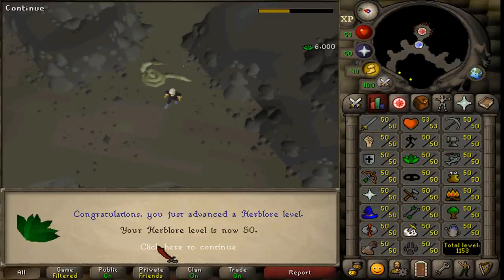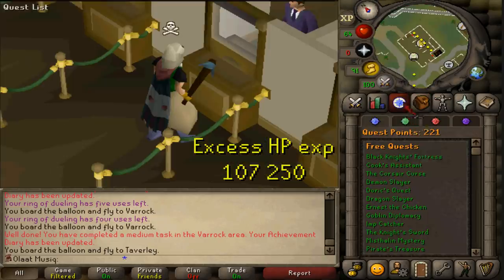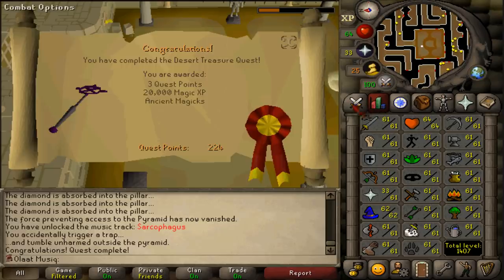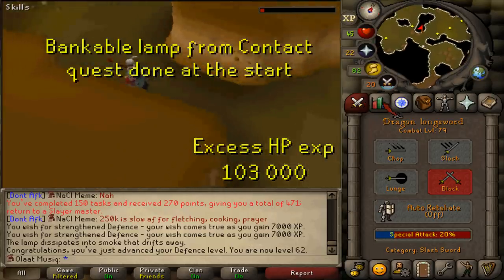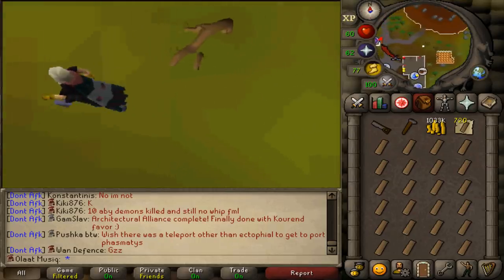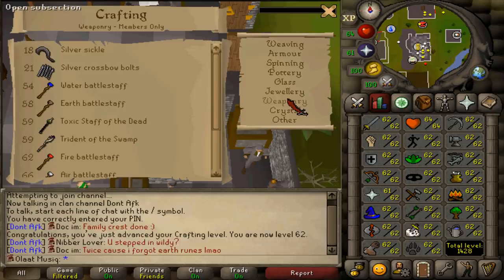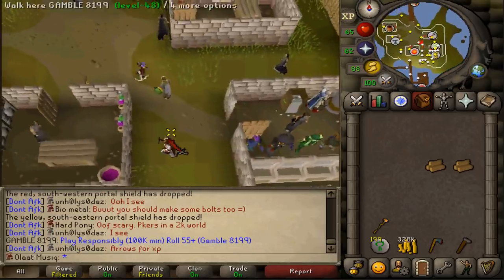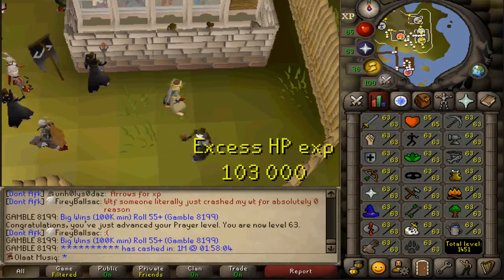[Olaat 16] 62 to 63 where nothing interesting happens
cb78

Song: Duel Links - Ultimate Tyranno Hassleberry Theme
Ending: Mob choir 99

Eyes of Glouphrie (12k mage, 6k RC, 2.5k WC, mud rune)
Contact 14k def xp = -4.6k hp saved
A soul's bane +333.333 hp
Fight Arena 12 175 atk, 2.2k thief -4k hp saved
Varrock easy and medium diary 10k slayer 10% chance 2 ore
nature implings for 13 magic logs, magpie for money
Desert Treasure  20k magic

    puropuro/cw
Get 62 Hunter  eclectics red sallies

    pyramid/Seers
Get 62 Agility   12 waterskins, 3 cakes + herb run

    Hosidius
Get 62 thieving
Get 62 cooking
Get 62 fishing

Get 62 fletch  broad arrows
   15= 150+15=165xp
   15= (6+k/100*15)+(2*15)=930
   6gp/xp
buy arrow shafts and arrowtips in ranging guild!
  iron = steel=1,9 mithril = 2.8gp/xp

    Wintertodt
Get 62 Firemaking 10 wines/game
Get 62 RC

    Charters
Get 62 crafting  unpowered orbs
   build barricades at PC

Get 62 Farming  herb runs + contracts
Get 62 herblore

    MLM
Get 62 Mining  MLM

    BF
Buy iron ore
Smelt steel bars
Get 62 Smithing  cannonballs 43 xp = 4 balls = 80 ranged xp

Get 62 wc  oak logs for con
   pest control/wt

Get 62 Prayer  PC
Get 62 Slayer

    TOG + Rimmington
Get 62 construction oak planks

LVL 62
34.5k  cb79
Nothing interesting happens